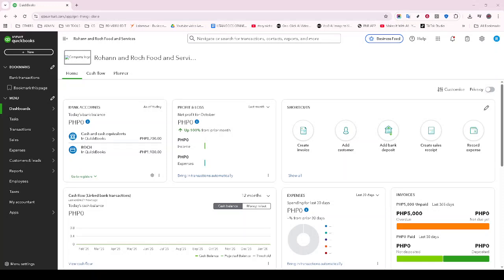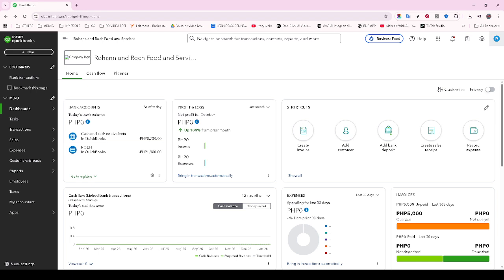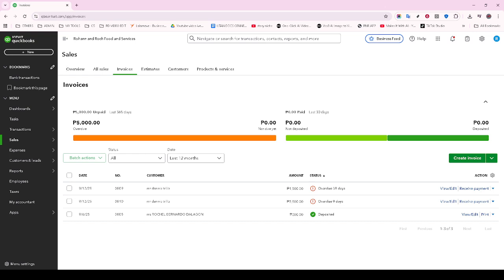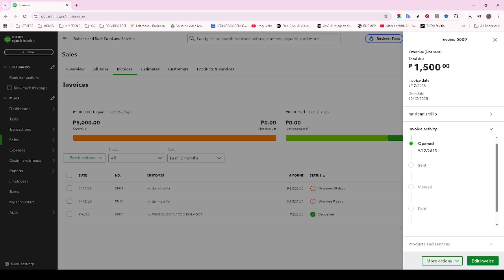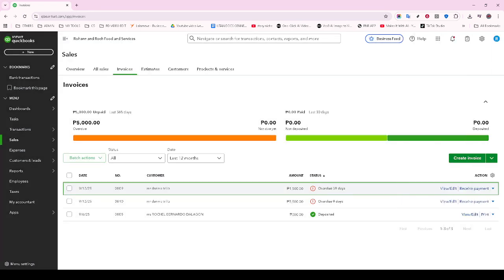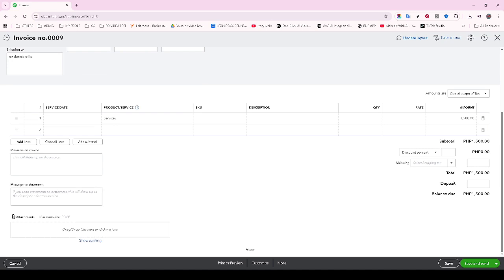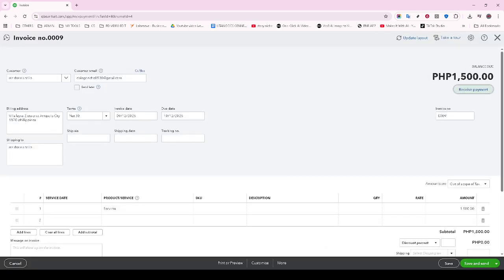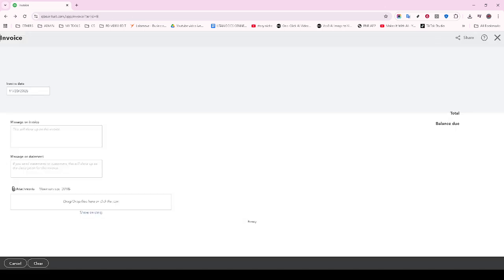How to Set Up ACH Payments in QuickBooks Online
Simplify your payment process with our detailed 2025 guide on how to set up ACH payments in QuickBooks Online. ACH (Automated Clearing House) payments allow you to securely send and receive funds directly between bank accounts, saving time and reducing transaction fees. This step-by-step tutorial covers everything you need to know — from enabling ACH payments, linking your bank account, to managing and tracking ACH transactions within QuickBooks Online. Whether you’re a small business owner, freelancer, or accountant, mastering ACH payments can streamline your cash flow and improve your financial operations. Follow this guide to make your payments faster, safer, and more efficient in 2025!